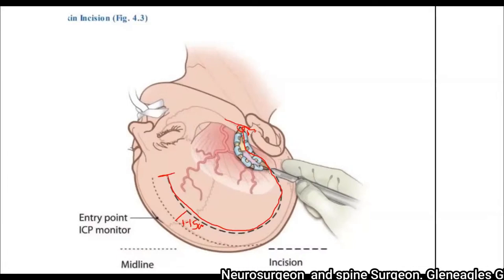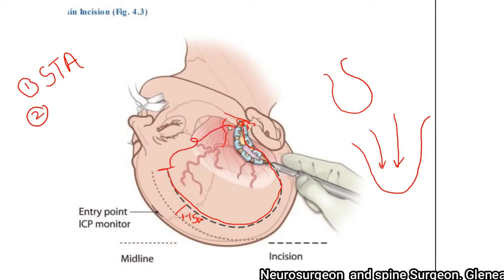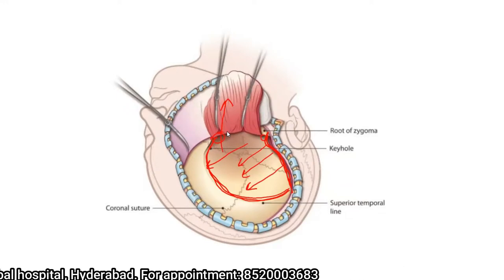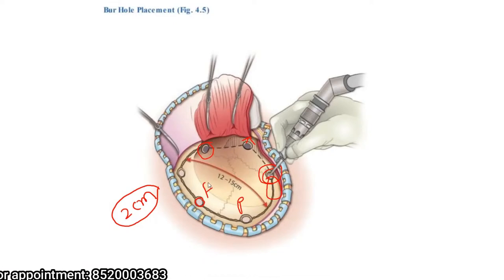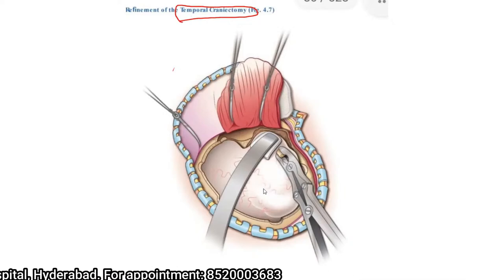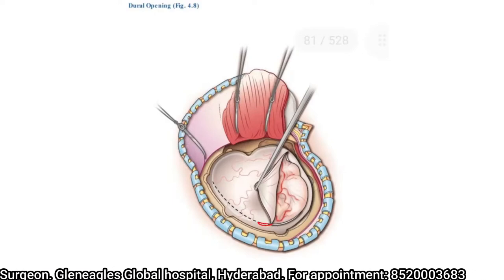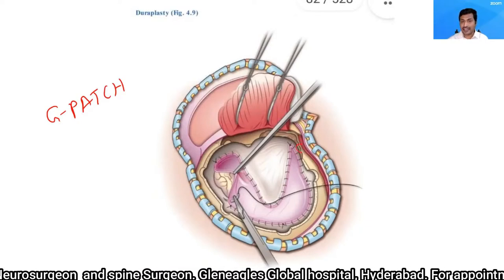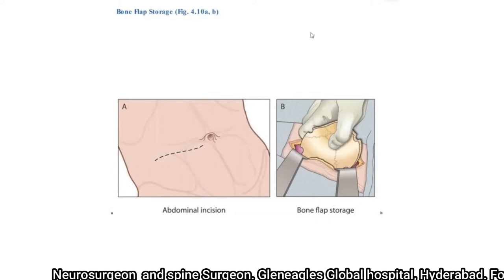Decompressive craniectomy part 2: training best neurosurgeons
Training modules for neurosurgeons